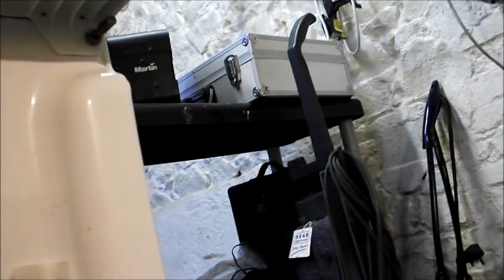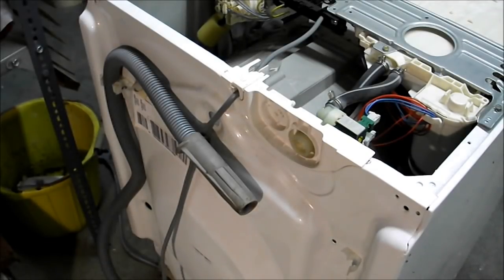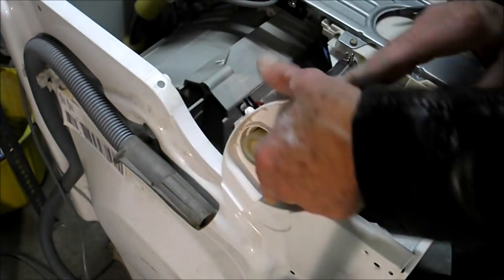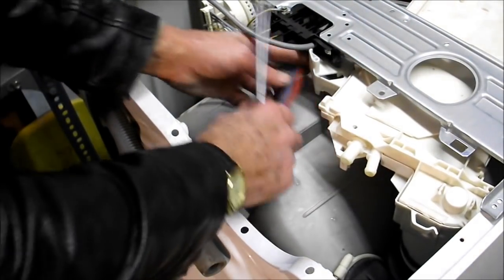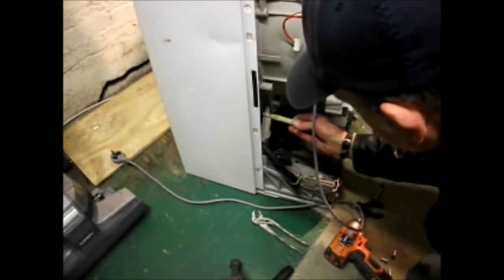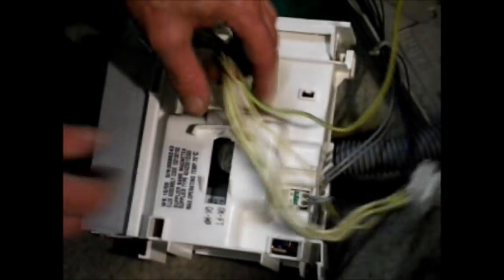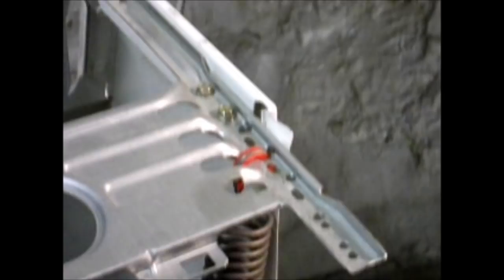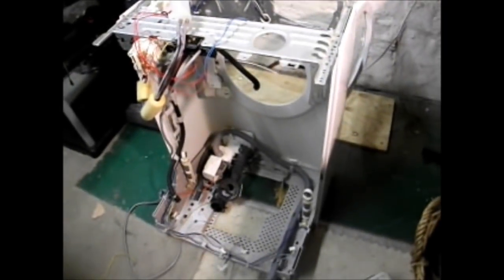Zanussi Timeline STRIPDOWN. accordioncafe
Stripdown with explaination of some key parts. This video will be usefull for other makes and models. The machine used is a Zanussi/Electrolux and has 2 pumps.  This video goes as far as removing the pumps, drum and other parts neccessary for tub removal.